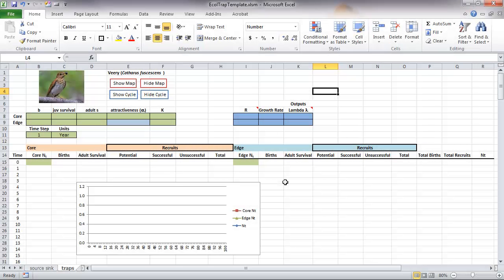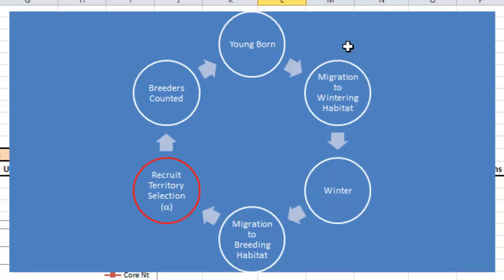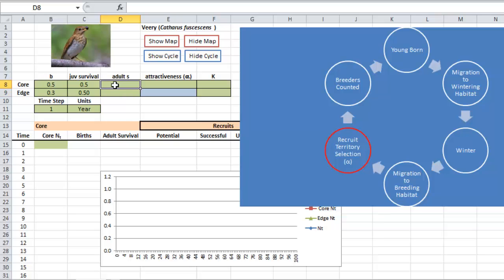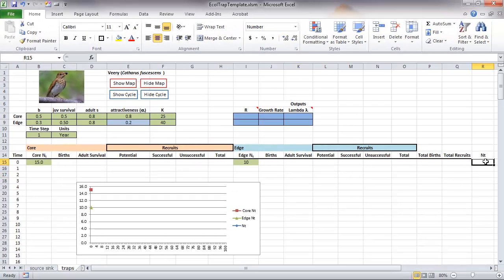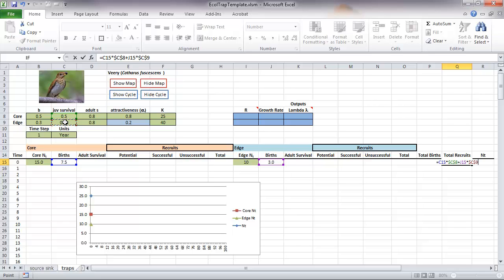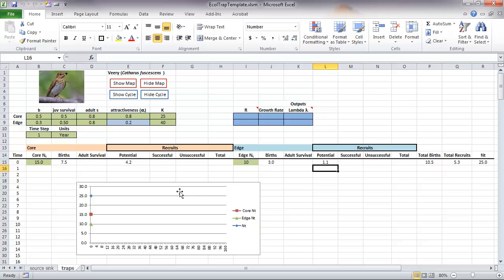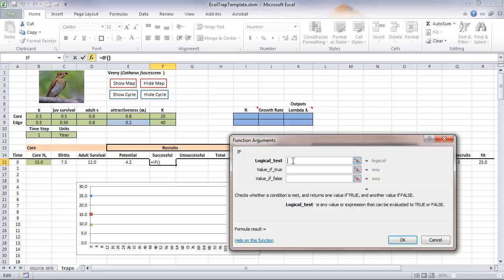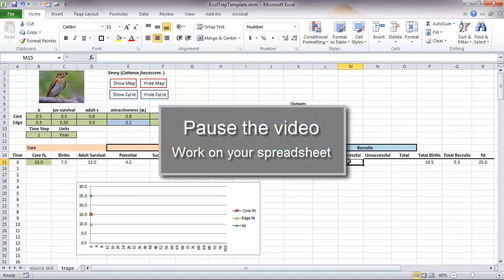Ecological Traps and Edge Effects (Part 3)